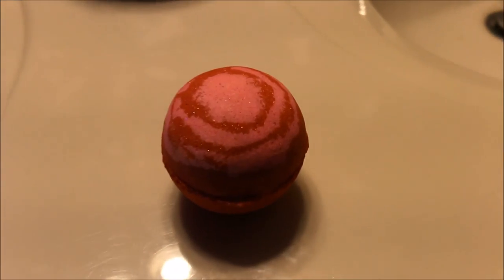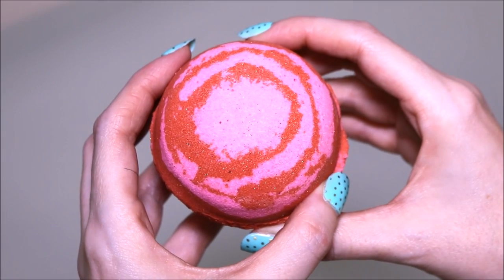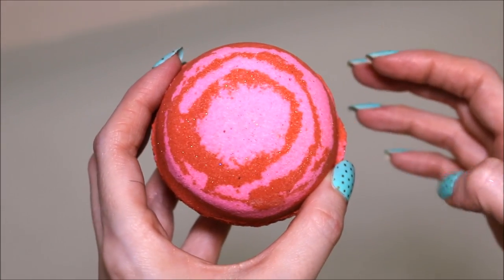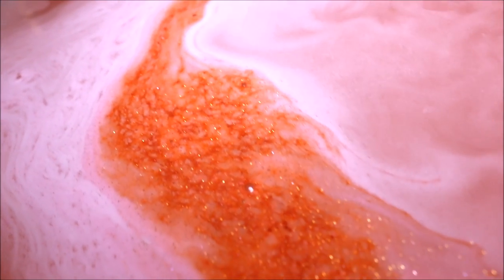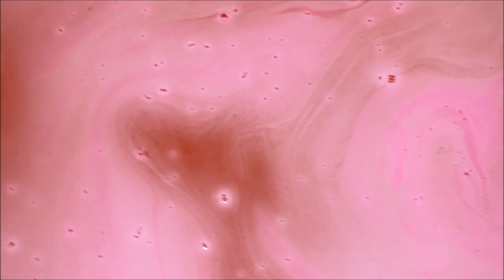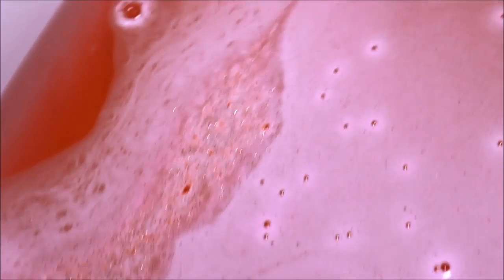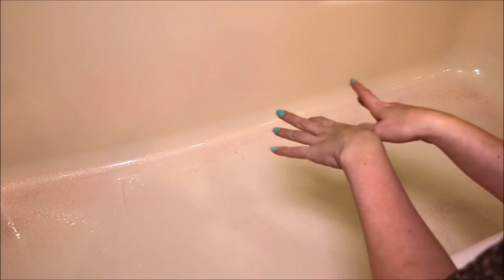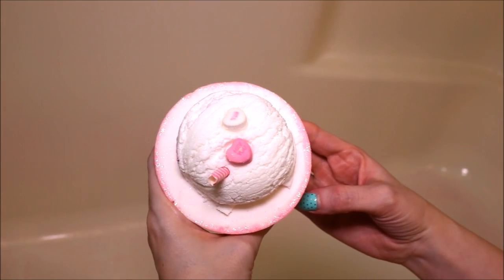Glow in the Dark Bath Bomb - Love Light - Adam's Garden of Eden - Underwater view - Demo - Review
Etsy Shop

LOOKING TO SEND MAIL??? You can do it here:
xpurr

Or Email?